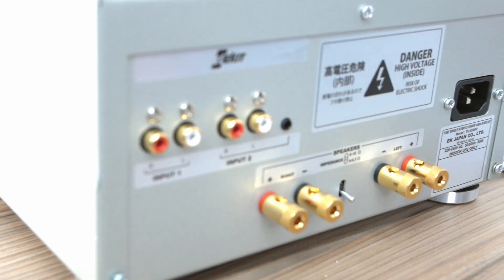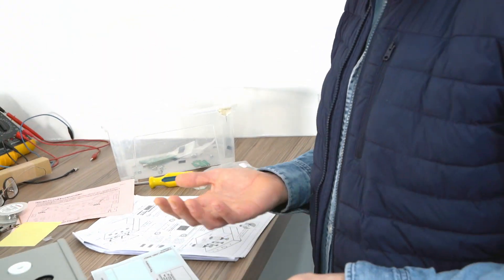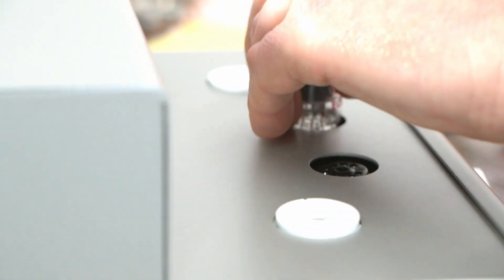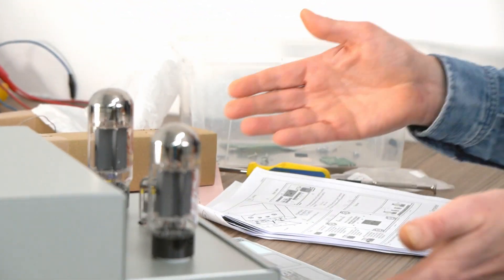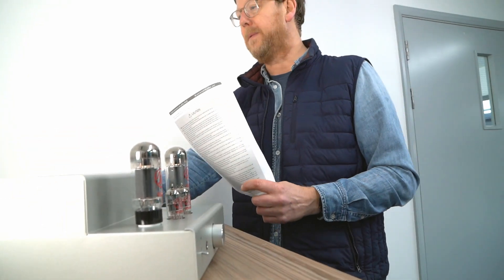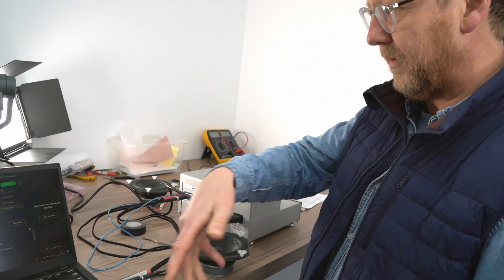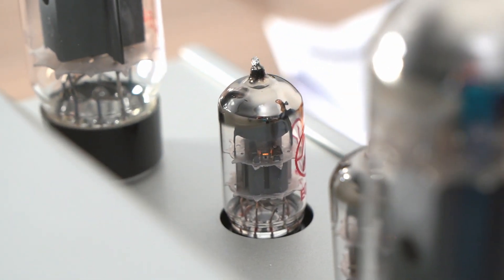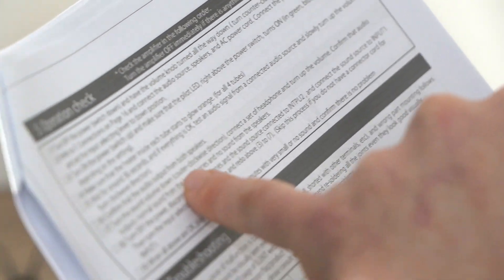How To: Assemble the Elekit TU-8200R Amplifier Kit 3/3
In the last video in the TU8200R series we see the fully contructed TU-8200R DIY amplifier kit. The Elekit TU-8200R is the evolution of the wildly acclaimed TU-879S. The TU-8200 has many enhancements that allow the builder to enjoy exquisite tube audio in just a few nights. Following the Elekit pictorial style of instructions makes for straight forward and fun construction.

It has many interesting features, you have the option to use various output valves depending on your taste - 6L6GC / EL34 / 6CA7 / KT88 / 6550. Hence why we do not supply with valves. You have the option of setting up your output in triode, pentode or ultra-linear mode.

Perfect for the intermediate or beginner builder this kit gives great tube tone at DIY prices!

To read more on this amp and to see prices please head